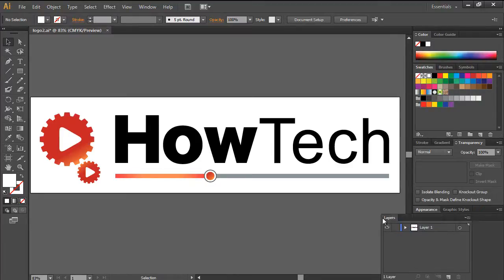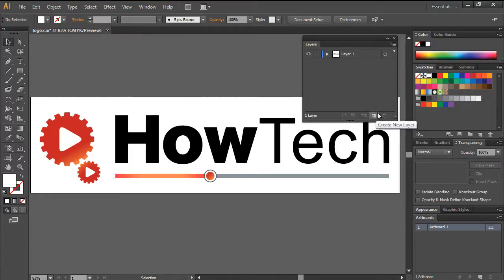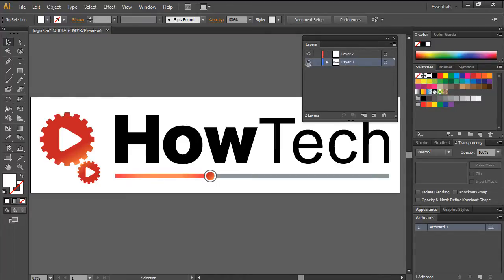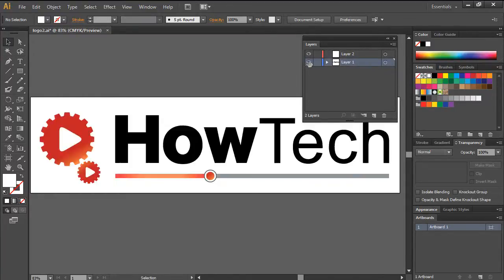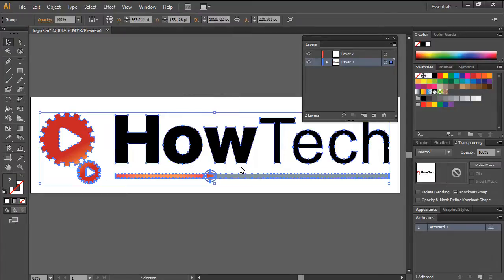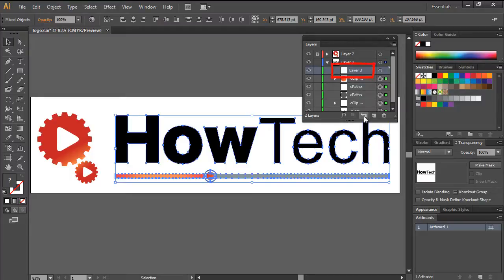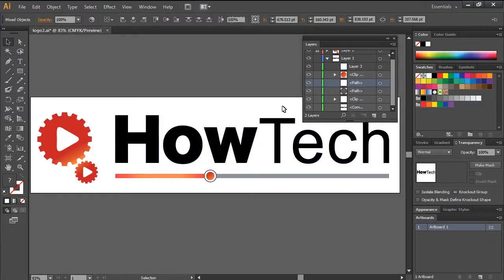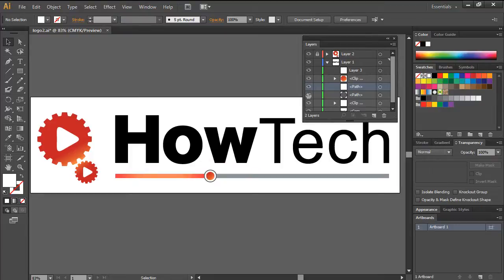How to Add Layer in Illustrator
In this tutorial, we will teach you how to add a layer in Illustrator.

When working with complex artwork, it's always better to organize it in different layers. Layers in illustrator help in selecting small objects present in your artwork and would save you a lot of time.

Step 1 -- Add a new layer

To add layer in Illustrator, we have to move to the layer panel section. In the layer panel, we will create a new layer by clicking on the respective icon, highlighted in the image below.

You will notice that that the new layer has been added in the panel and the total number of layers appearing at the bottom has also increased as a result.

Step 2 -- Hide a layer

The visibility column in the layer panel denotes indicates whether the contents of the layer are visible or not. You can hide the layer by simply clicking on the icon marked in the image.

Step 3 -- Lock layers

Furthermore, if you only want to work on a specific layer, you can lock the rest of the layers. In this way, the contents of those layers in Illustrator can't be selected and you can easily work on a single layer.

Step 4 -- Select a layer

If you have made a selection, an indicator is shown on the layers panel. This means that the objects that you have selected are present in this layer.

Step 5 -- Working with sub layers

Furthermore, you can create a new sub layer within the selected layer by clicking on the sub layer icon at the bottom. Once done, you will see a new sub layer created within the selected layer.

Sublayers allow you to combine multiple objects and images as different layers so that you can adjust each and every component of the artwork individually and non-destructively. For example, here we can hide the seek bar from the logo by hiding a sublayer within Layer1.

These are some of the ways in which you can work with layers in Adobe Illustrator.